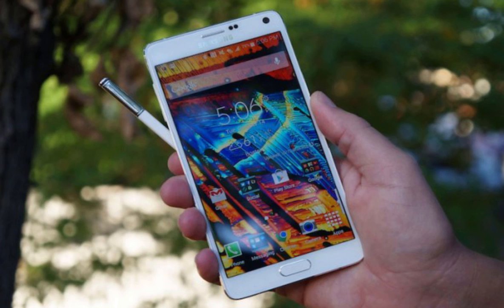Early reports suggest the Samsung Galaxy S8 and S8 Plus may be fragile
You may have to keep paying for that Samsung S8, even if you paid for the handset all at once. And we’re not talking about the monthly bill from your mobile service provider — rather, it would appear that the new Samsung flagship phone is one the most fragile and breakable handsets ever, which means that you’re likely going to need repairs. And with a phone that costs in the ballpark of $750 to begin with, those additional fixes could add up.

As per a newly posted video from extended warranty service provider SquareTrade, both the Galaxy S8 and the Galaxy S8 Plus are among the least hardy of recent smartphones. In fact, SquareTrade notes, it’s the first phone they’ve tested that has suffered cracks on all sides upon a single drop.

Of course, it comes as little surprise that the handsets are so delicate. After all, that trademark “infinity screen” comes at a cost — and it’s not just monetary. In something of a case study for “form over function,” the almost entirely glass body of the handset makes for a particularly fragile product. But luckily, it would appear that replacement screens for the Galaxy S8 are a bit less expensive than those for the S7, and prices are expected to drop even further as the fervor surrounding the phone wears off.

Of course, keep in mind that “less expensive” doesn’t mean inexpensive. Sure, the replacement screens for the S8 are about $50 to $100 cheaper than S7 replacement screens were at launch, but that still puts the price at around $200 wholesale. The good news, however, is that obtaining the parts needed for a repair is pretty easy, so at the very least, you won’t be paying a ton and waiting forever to get your new phone fixed.

“The price point is good; the repairability is there. Durability-wise, it’s definitely going to break, no question about that.” Justin Carroll, owner of the Richmond, Virginia-based Fruit Fixed smartphone repair shop, told Motherboard. But does that mean that you ought to buy insurance for your phone? Independent repairmen say not necessarily.

“If we can get repair price under $200 you take away all of the value insurance has,” Carroll said. “The only thing insurance can usually beat us on is price point. If they can’t do that, then there’s no reason to have it.”